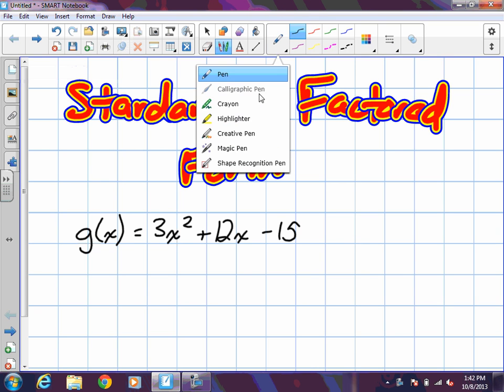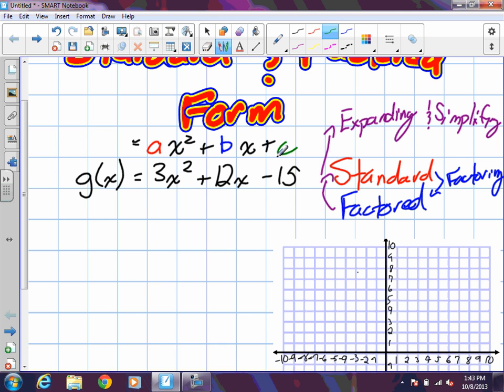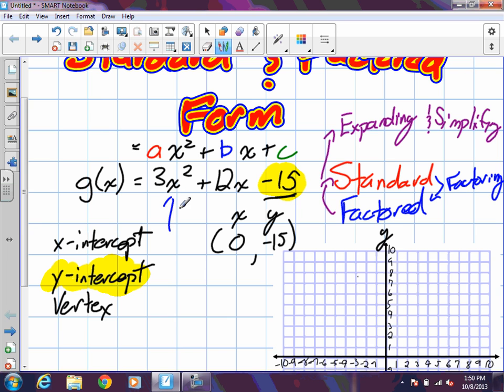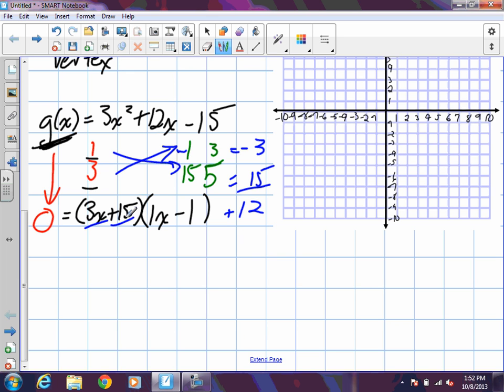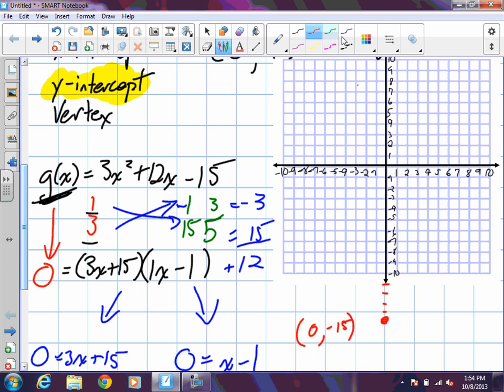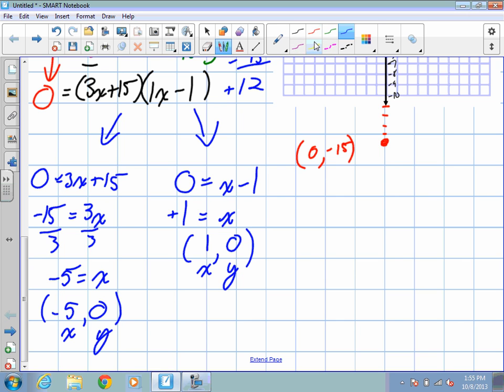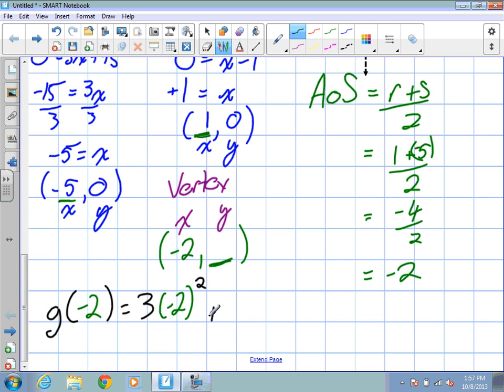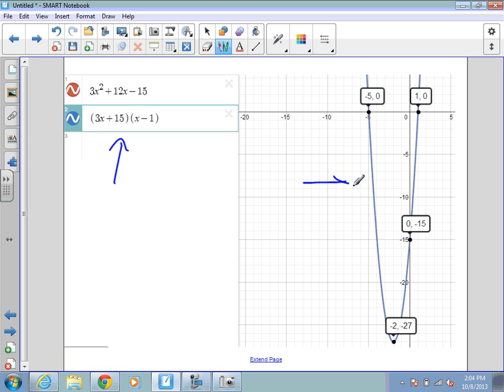Standard and Factored Form of Quadratics Grade 11 mixed Lesson 3 1 10 8 13)